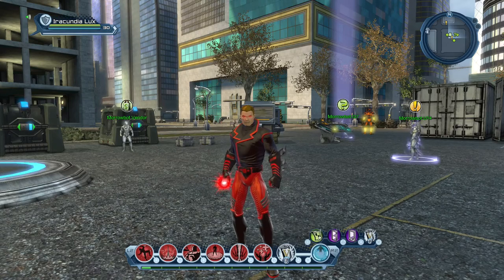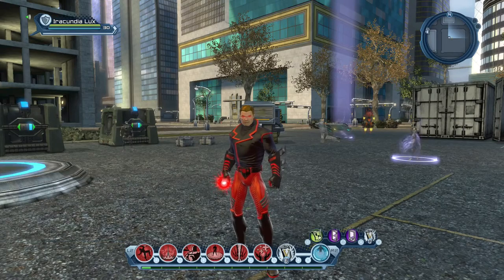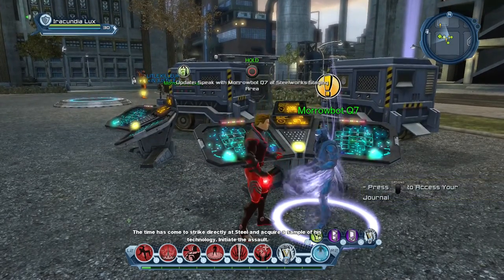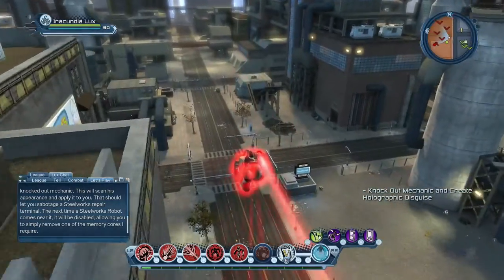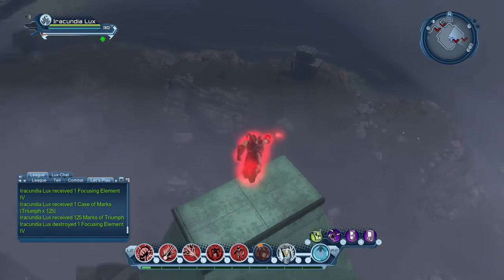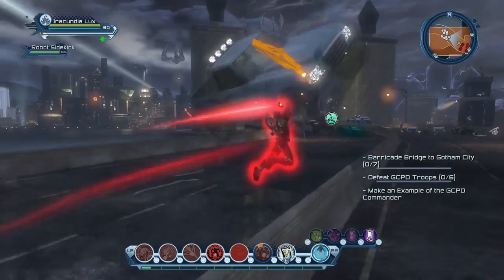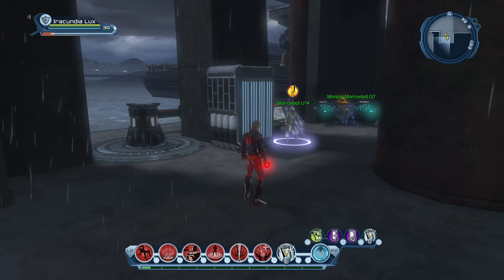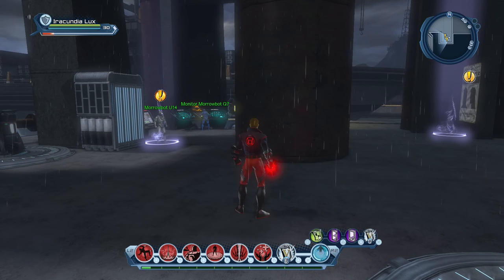DC Universe Online Getting from Tier 4 to Tier 5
I’ll be going through how to bridge the gap between Tier 4 and 5in this video. Using the content from DLC 4 Home Turf, we’ll be able to get some easy Marks and work around how to get past Tier 4 Without actually having to purchase any gear at all.